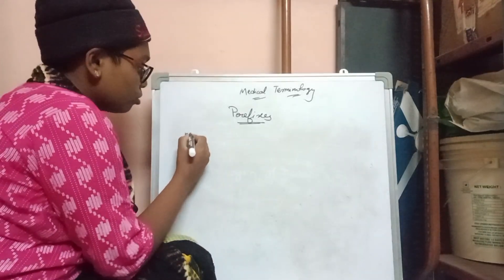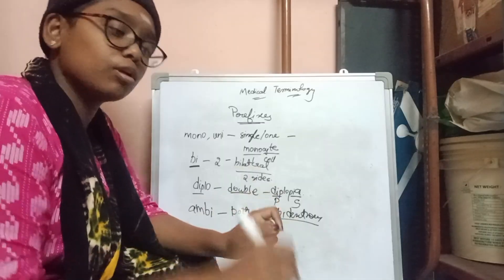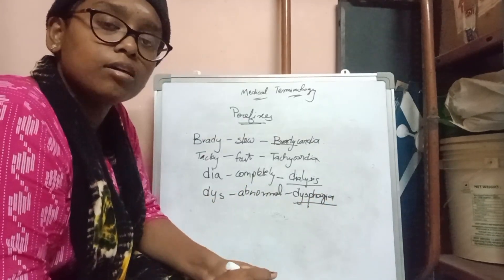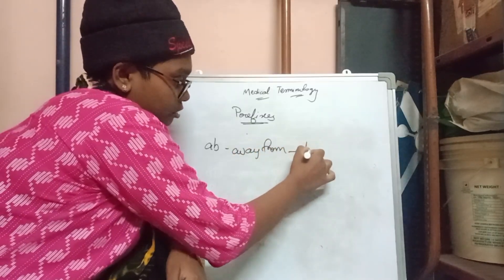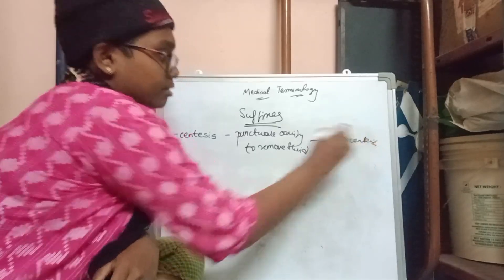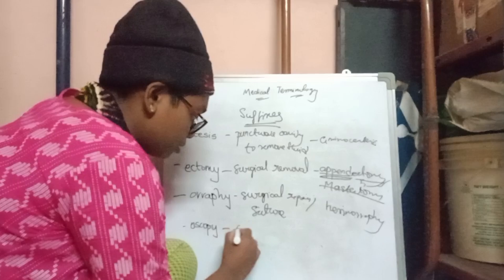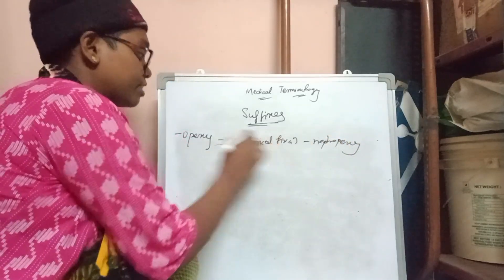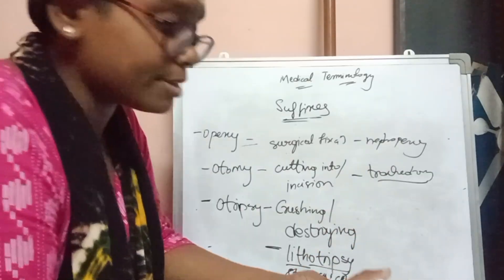Important Medical terminology, prefixes and suffixes in medical coding.Watch now😃.